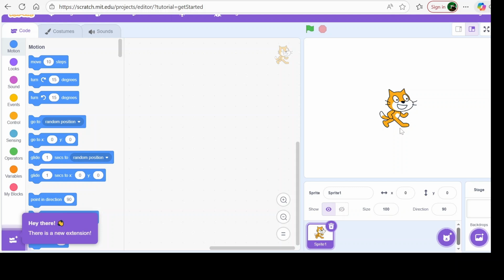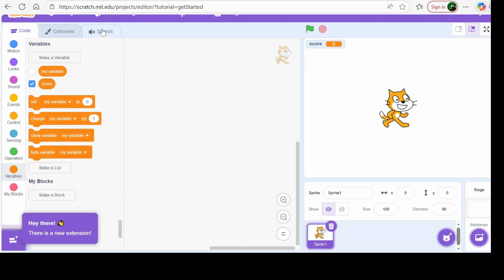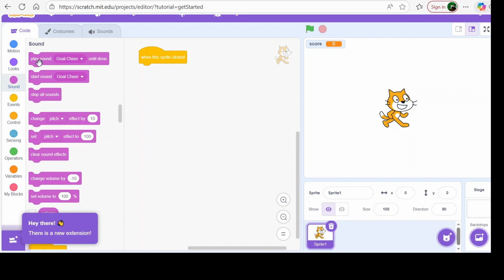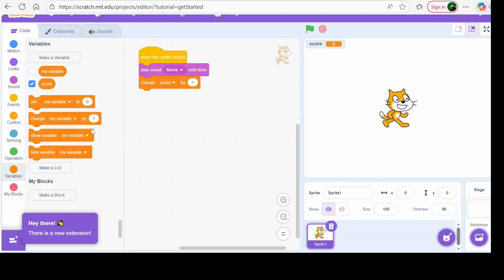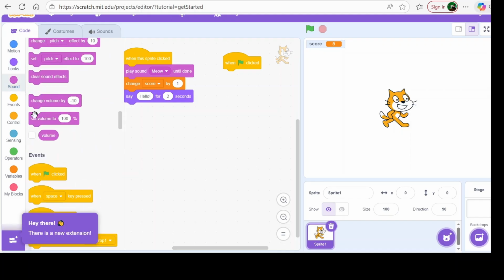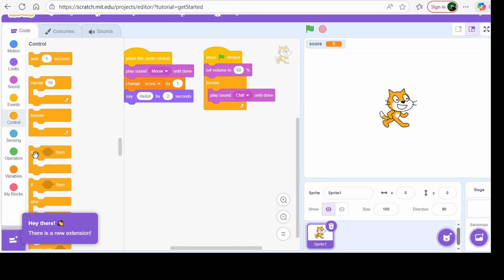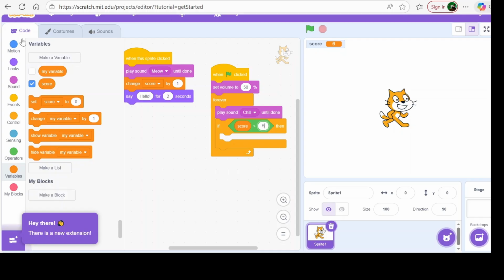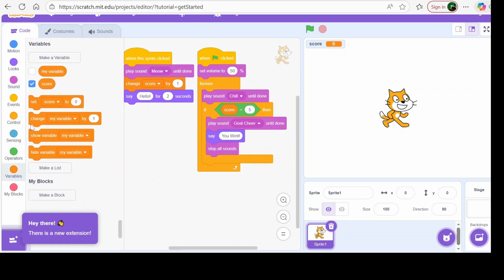Fun Scratch Game 🎮 | Learn Variables & Score in Scratch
Learn how to create a fun Scratch game using variables, score, and sounds step by step! 🎮
This beginner-friendly Scratch tutorial is perfect for kids, students, and new coders.
In this video, you will learn:
What is a variable in Scratch
How to create and increase score
How to add sounds in a Scratch game
Simple game logic for beginners
This video is ideal for school projects, coding practice, and learning Scratch programming easily.
📌 Watch till the end to see the full working game!
Scratch programming for beginners
Scratch variables and score
Fun Scratch project
Scratch coding for kids
Learn Scratch step by step
MIT Scratch game
Beginner Scratch game